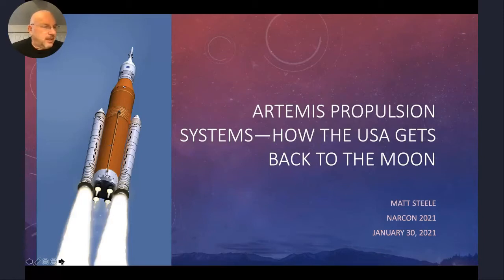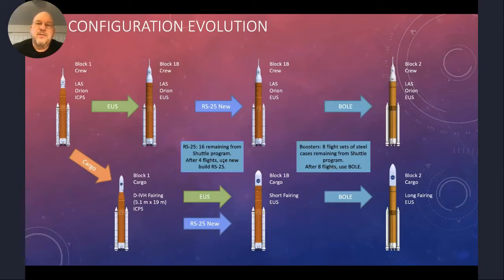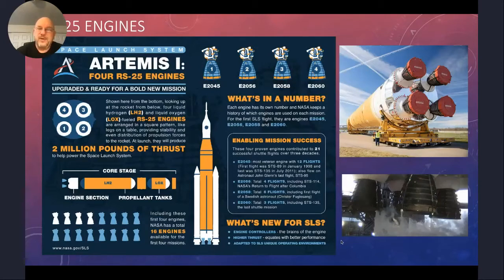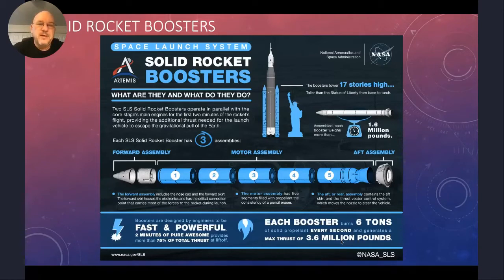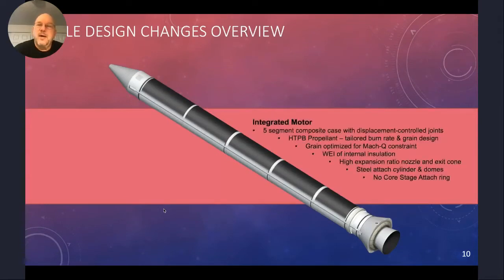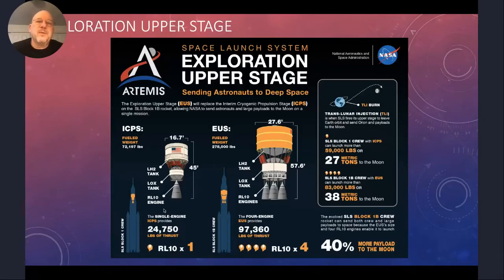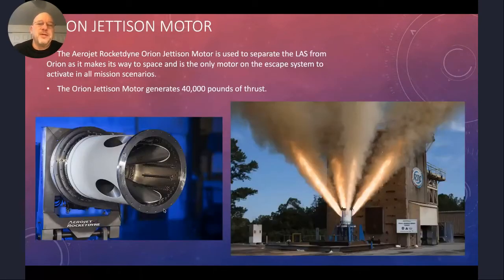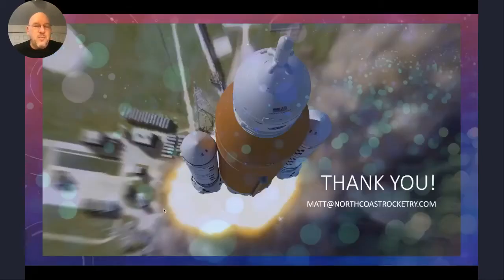vNARCON 2021: Artemis Propulsion Systems—How the USA Gets Back to the Moon. Presented by Matt Steele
Artemis Propulsion Systems—How the USA Gets Back to the Moon. Presented by Matt Steele during vNARCON 2021.
Matt will present an overview of the liquid and solid rocket systems that will be used on the upcoming Artemis (SLS) launch vehicle. The presentation will cover the RS-25 and RL-10 liquid engines, the solid rocket boosters (SRB’s) and the abort propulsion system-  all from a model rocketeer's perspective.